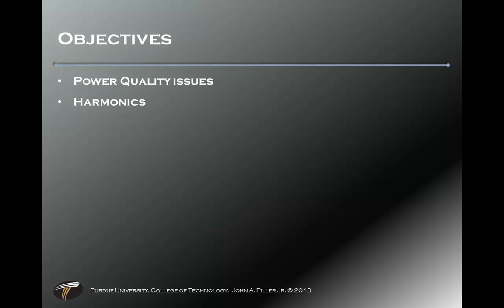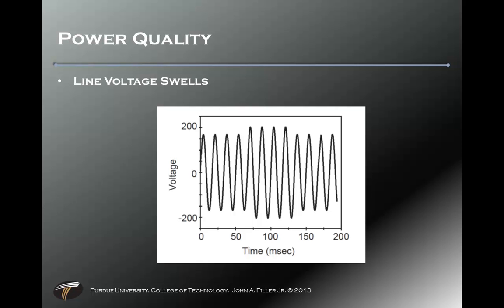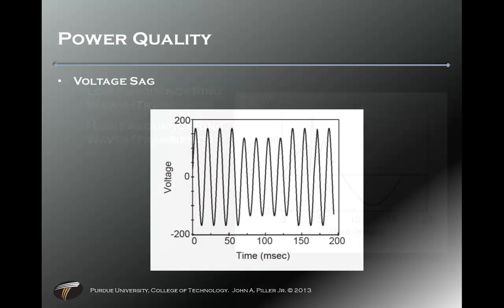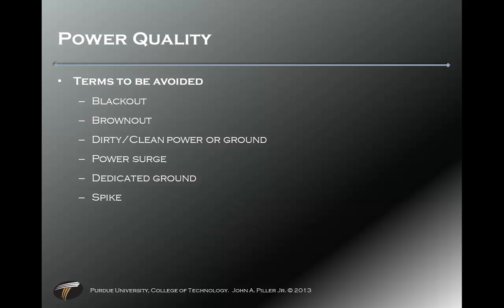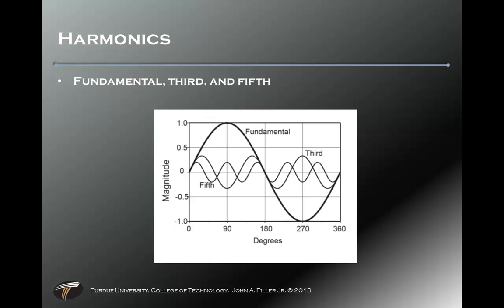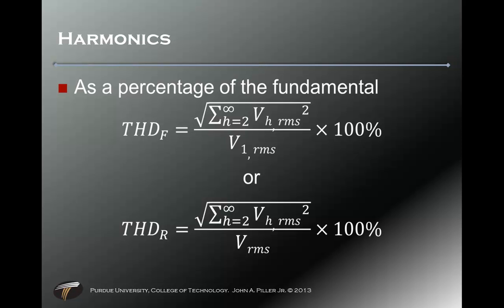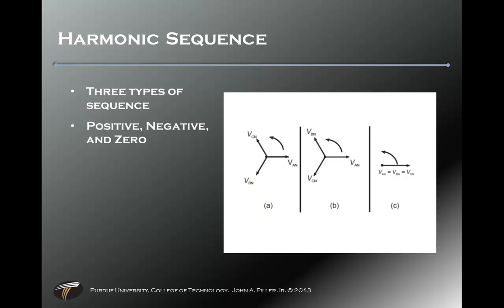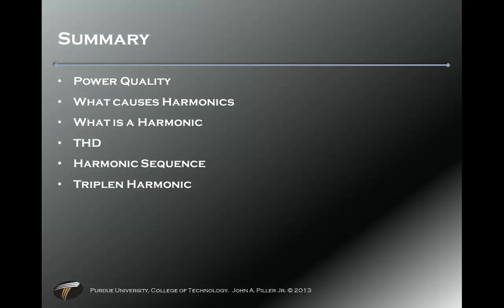ECET273 L004a PowerQualityConsiderations V000